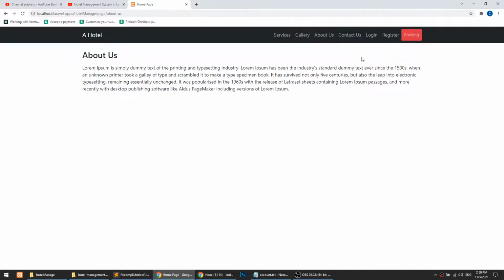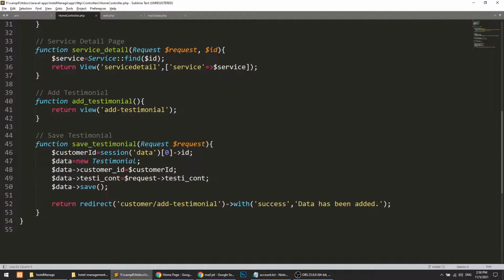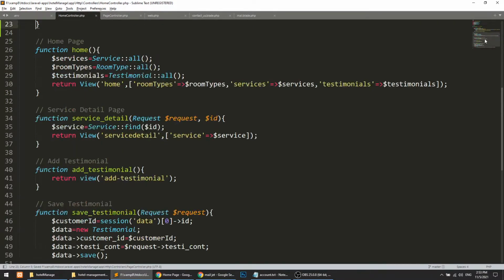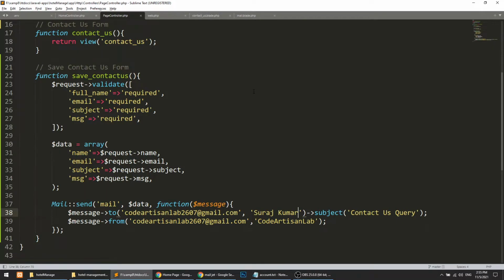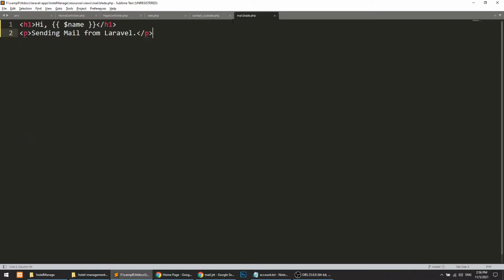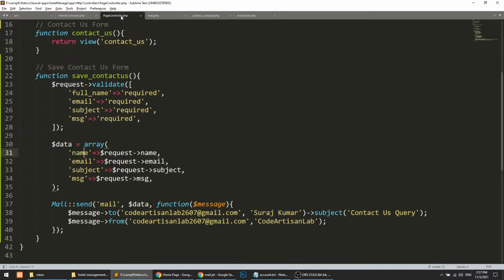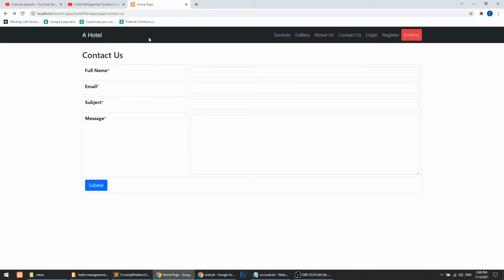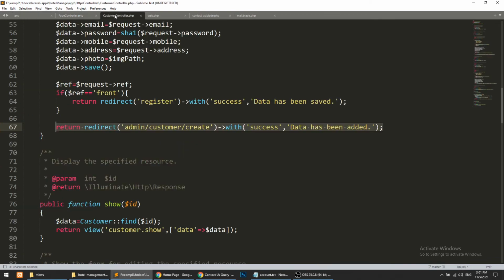Laravel Full Course - Hotel Management System | Send form data via email in laravel #41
Welcome to codeartisanlab. In this video, We are going to perform the following things.
- Set MailJet SMTP
- Send html email in laravel

## Commands
- Command List
 - php artisan make: controller ControllerName -r
  php artisan make: model modelName -m
 - php artisan route:list

##  We will learn the following thing in this video
- How to create CRUD in laravel
- How to save data in database in laravel
- How to fetch data from database in laravel
- How to update data in database in laravel
- How to delete data from database in laravel
- How to connect database in laravel
- How to create model in laravel
- How to create migrations in laravel
- How to define model relationship in laravel
- How to configure template in laravel
- How to create and extend template in laravel
- How to create common template in laravel
- How to load template in laravel

⚡️Tags⚡️
Laravel Tutorial
Laravel MySQL Turorial
Laravel Tutorial with example
Create Project from scratch with Laravel
Hotel Management System in Laravel
Laravel MySQL Bootstrap Tutorial